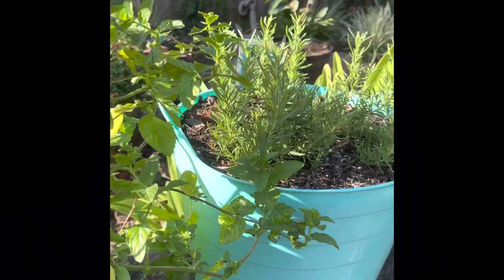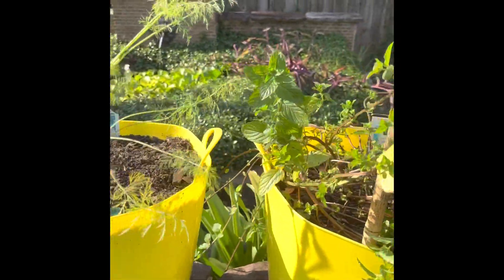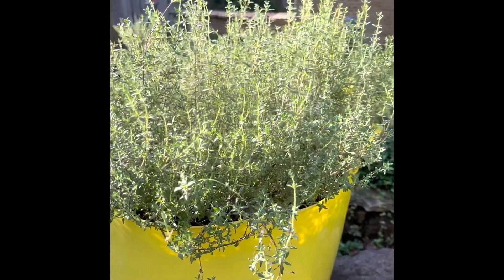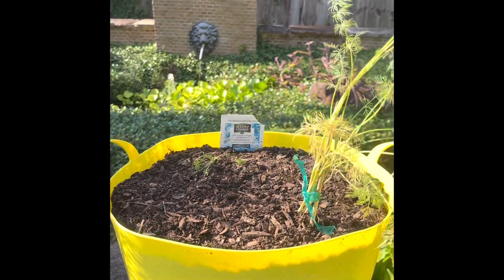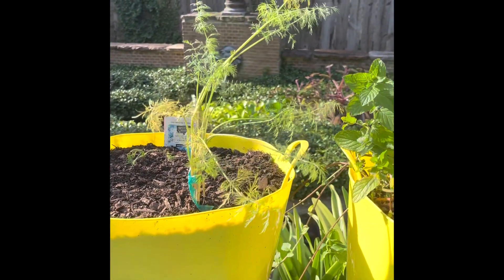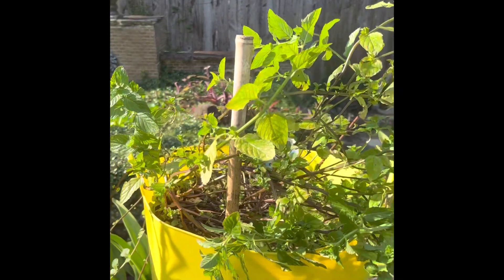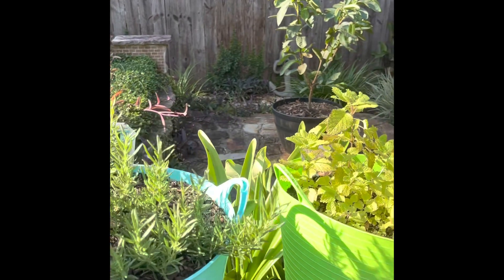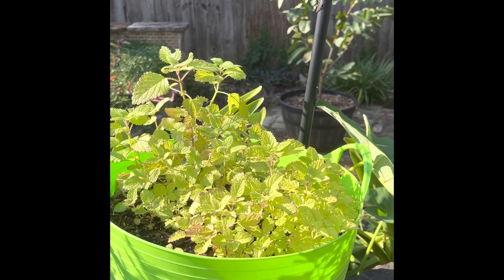HERB GARDEN CHALLENGE FINAL UPDATE 2023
In this video we will share our herb garden challenge results.  We were challenged by @Planter Garden TV to grow five herbs from seed.  The challenge begin February 1 and ends June 25.  It has been a fun and exhilarating journey.  I am looking forward to44 2024.
In this video I will bring you herb garden challenge uodate 6 ; for the  Planter Garden TV Herb Garden Challenge.
Herbs and spices contain compounds that may help with a variety of things, including:
Inflammation: Herbs may have anti-inflammatory properties. For example, turmeric contains curcumin, which has anti-inflammatory effects.
Antioxidant properties: Herbs contain antioxidants, which may help neutralize free radicals. Rosemary is rich in antioxidants and has anti-inflammatory compounds.
Blood sugar: Cinnamon may lower blood sugar levels and have an anti-diabetic effect.
Brain function: Sage may improve brain function and memory. Rosemary may help sharpen memory and concentration.
Nausea: Ginger may treat nausea, including morning sickness and sea sickness. Peppermint may relieve IBS pain and reduce nausea.
Other health benefits: Herbs may have antitumorigenic, anticarcinogenic, and glucose- and cholesterol-lowering activities. They may also help protect against chronic diseases.
Other uses: Herbs can add flavor and nutrients to recipes.
Some other herbs include:
Evening primrose oil
Flax seed
Tea tree oil
Echinacea
Grapeseed extract
Lavender
Chamomile